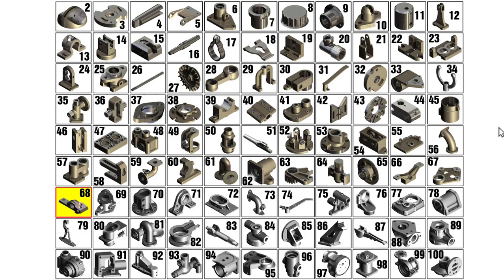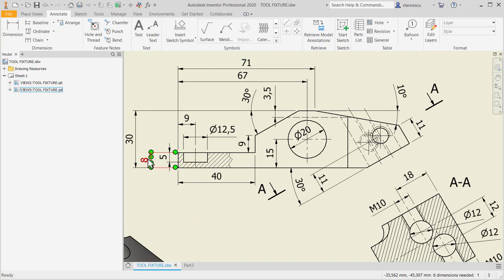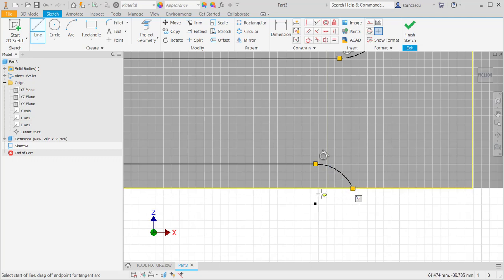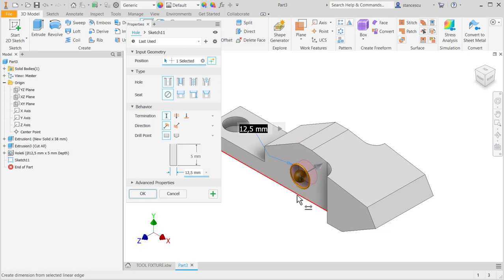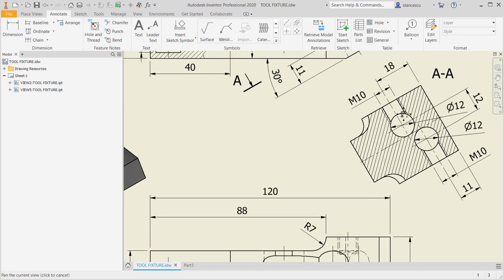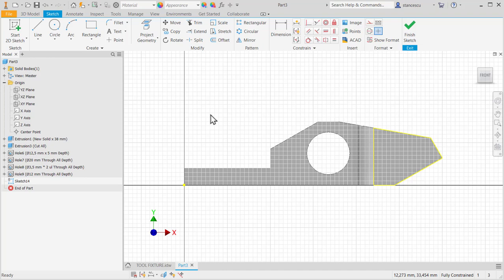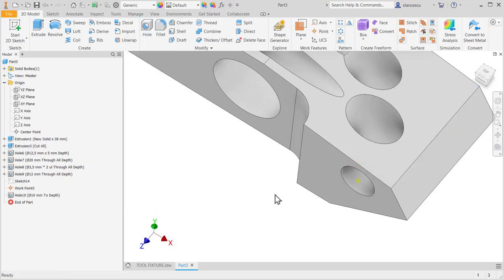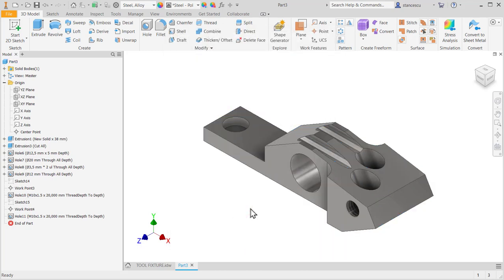Tutorial Inventor - 106 TOOL FIXTURE (Part-068)